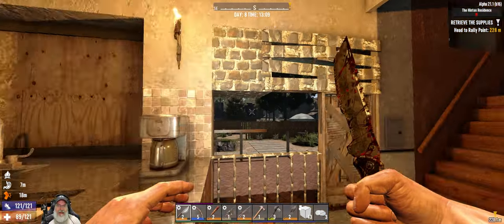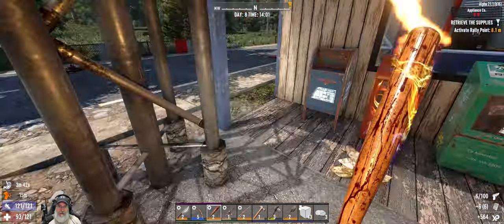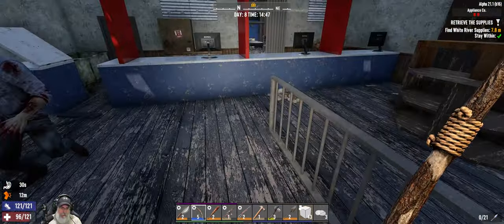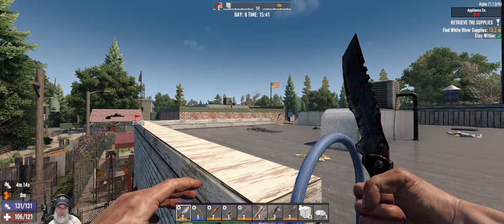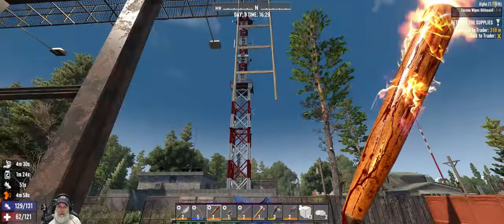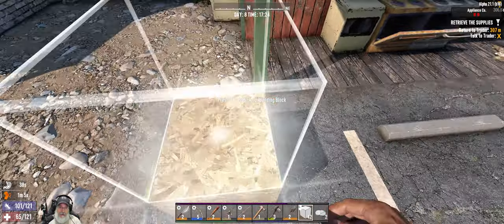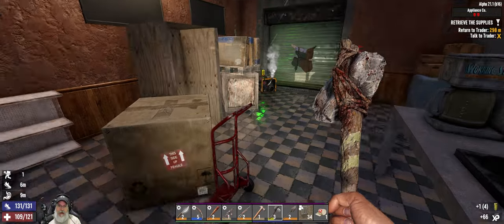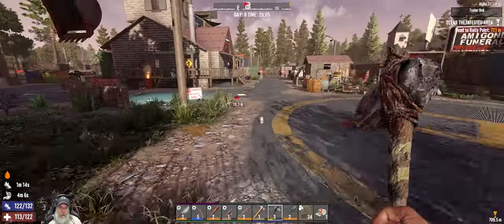7 Days to Die A21 | Dead is Dead in Navizgane X21 | E16- Life 3, Day 8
In this series we play on Insane difficulty, all zombies on Nightmare speed and nighttime feral sense with only one life. We're also using the Navizgane X21 Map featuring a 10k rework of Navizgane with large cities.